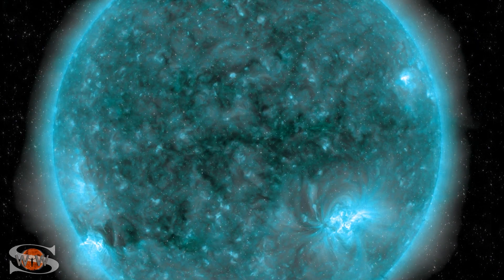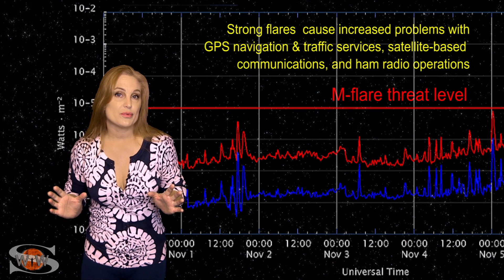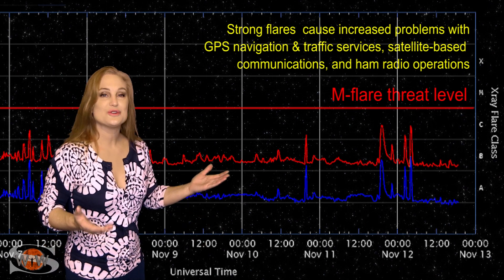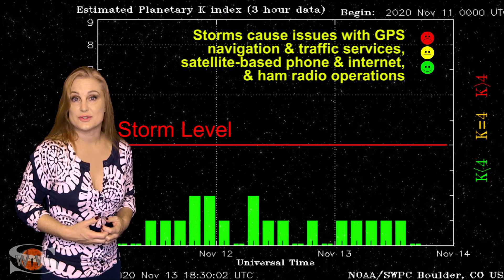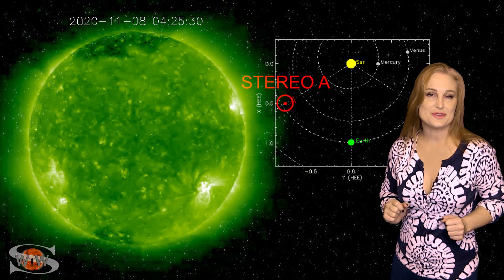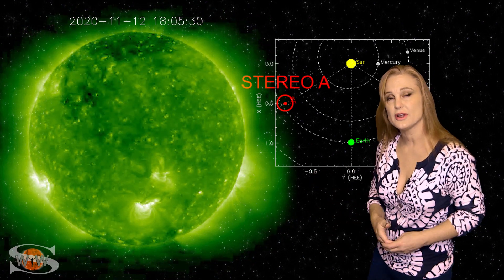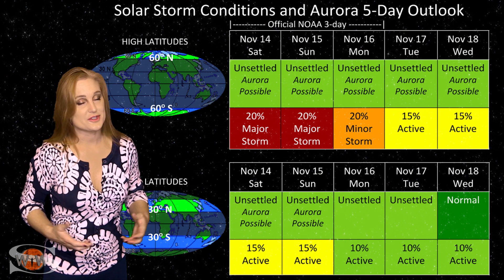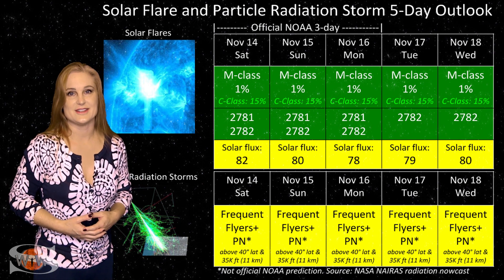Activity Ups with Storms, Flares & Fast Wind | Solar Storm Forecast 11.14.2020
This Space Weather News forecast sponsored in part by Millersville University:
This week our Sun continues its upward journey of activity with several new bright regions in Earth view and more on the Sun's farside. We are seeing solar flux continue to rise along with an increase in C-class flares. This is good news for amateur radio operators and emergency responders as radio propagation on Earth's dayside is continuing to improve. Of course, the flares mean a little radio noise as well, but it should be pretty mild overall. So, no worries, the SpaceX launch this weekend should not have any communication issues! However, these regions are also continuing to launch solar storms, especially region 2782, and as this region rotates into the Earth-strike zone we will watch closely for any Earth-directed activity. Aurora photographers at high latitudes have a small burst of fast solar wind to look forward that could bring aurora but it will be reasonably fleeting. At least this means GPS users will not be severely impacted this week. Learn more about the growing sunspot activity, catch up on aurora photos from recent solar storms, and see what else our Sun has in store!

For a more in-depth look at the data and images in this video see the links in my other forecasts. I need to save space for links to the aurora field reporter photos highlighted this week!